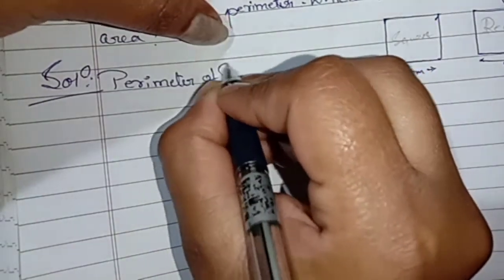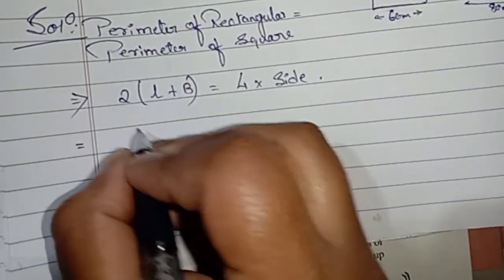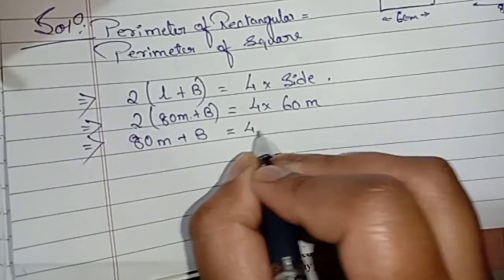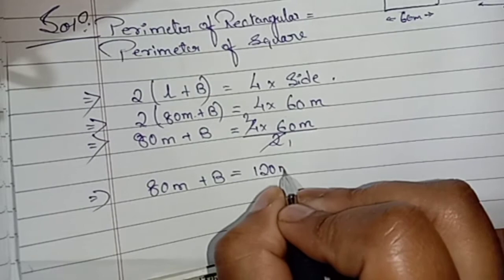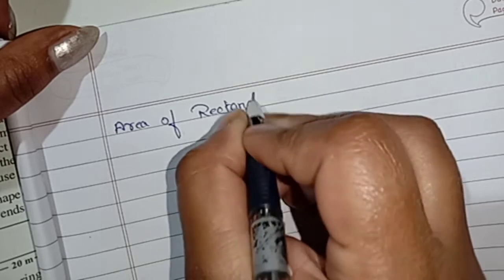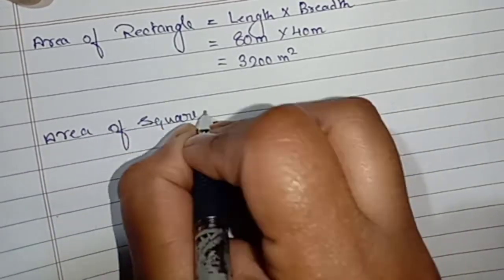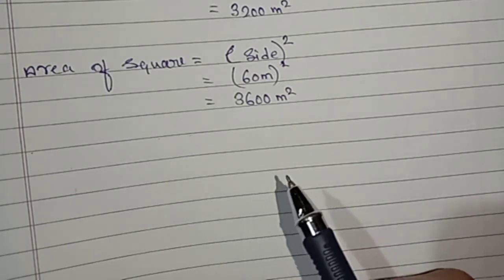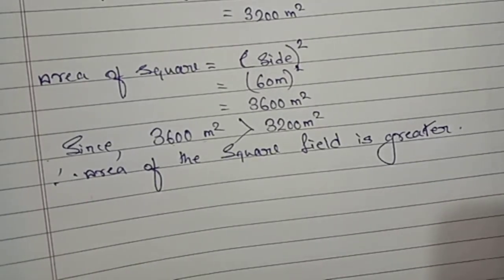Mensuration Chapter 11 exercise 11.1 Q1 class8 NCERT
Solve Q1 from chapter Mensuration